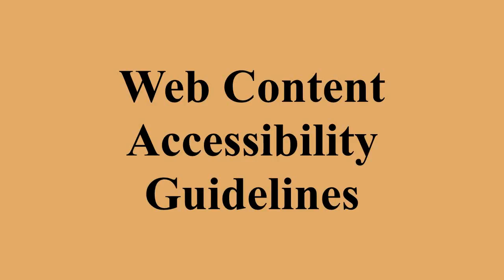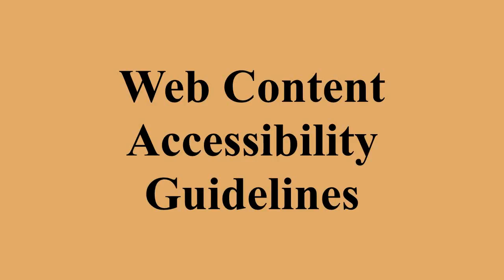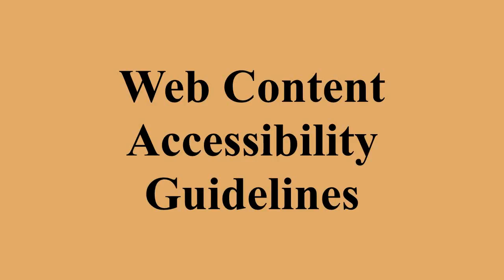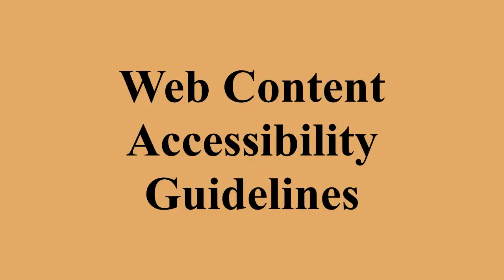Web Content Accessibility Guidelines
Ad-free videos.

The Web Content Accessibility Guidelines are part of a series of web accessibility guidelines published by the Web Accessibility Initiative of the World Wide Web Consortium , the main international standards organization for the Internet.They are a set of guidelines that specify how to make content accessible, primarily for people with disabilities—but also for all user agents, including highly limited devices, such as mobile phones.The current version, WCAG 2.0, was published in December 2008 and became an ISO standard, ISO/IEC 40500:2012 in October 2012.